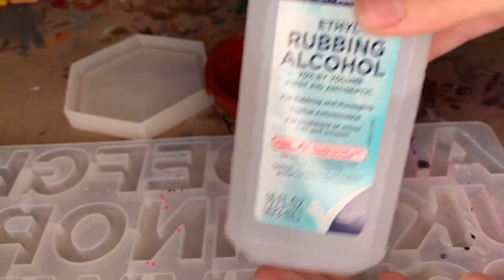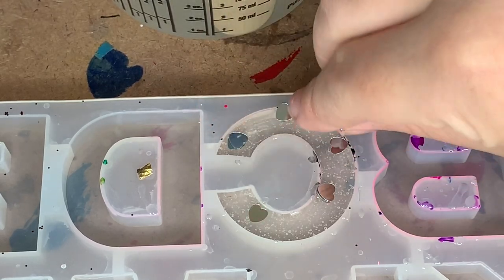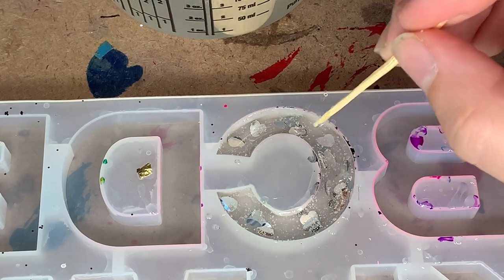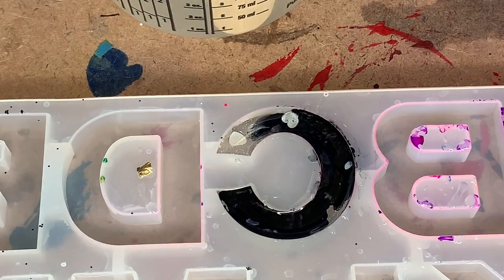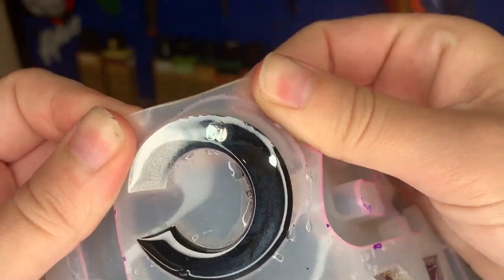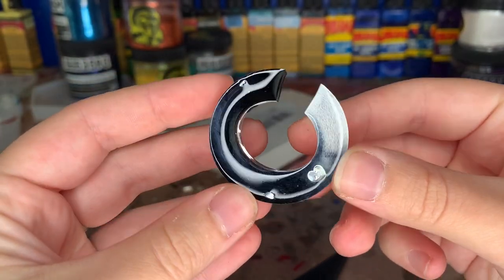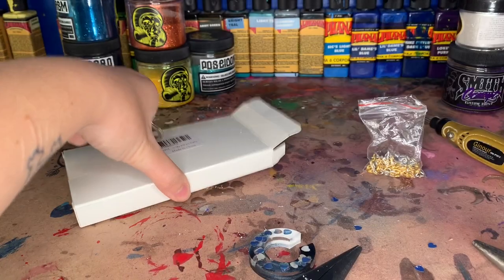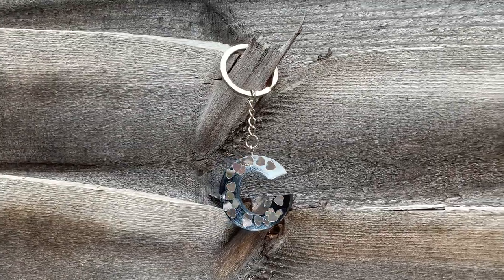Resin Letter Keychains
Here’s how I make one of my letter keychain designs!!! I follow this for every keychain but of course I change it up adding different colors, flowers, or anything honestly to make it custom!!

letter mould I got from amazon!!!
ink colorant also from amazon
heart confetti- Hobby Craft